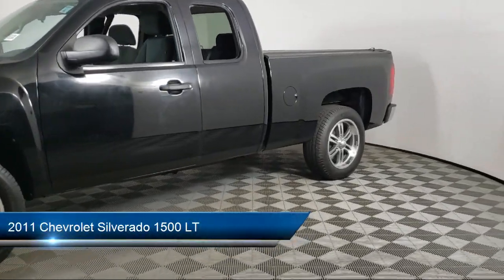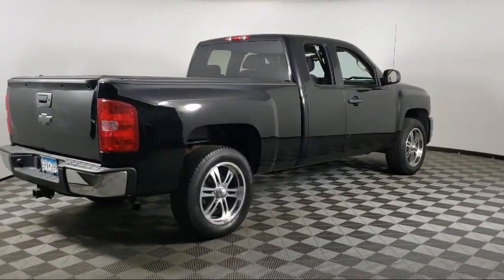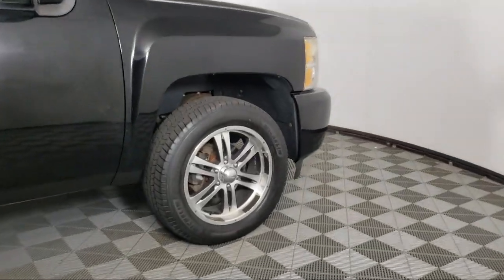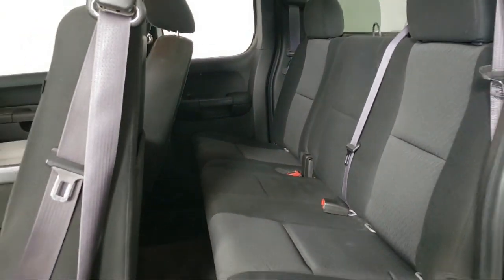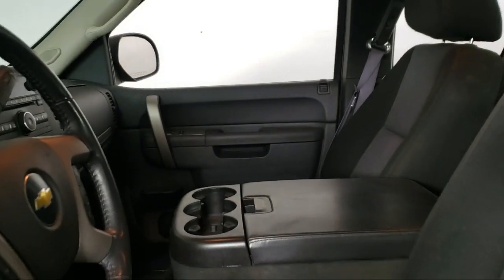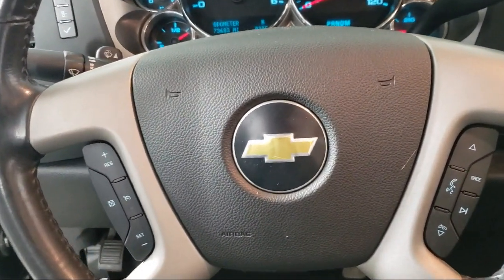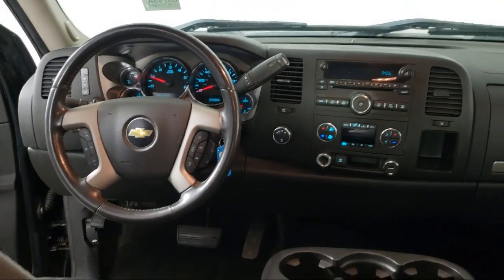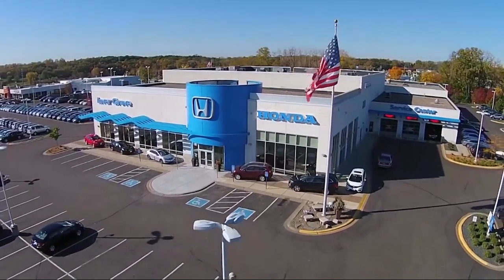2011 Chevrolet Silverado 1500 LT Extended Cab Inver Grove Heights St. Paul Minneapolis Woodbury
2011 Chevrolet Silverado 1500 LT Extended Cab Stock Number: Q3748A Vin:1GCRKSE36BZ192779.